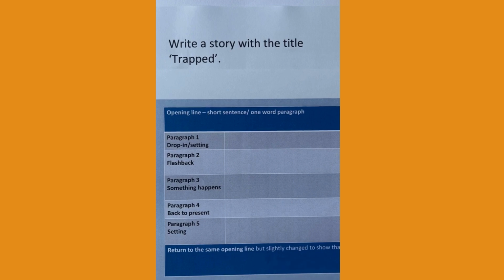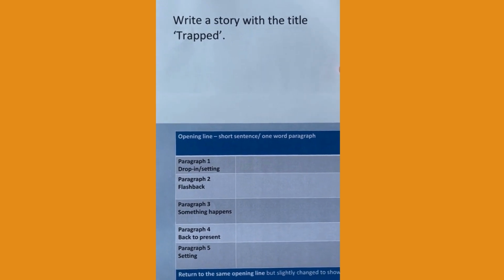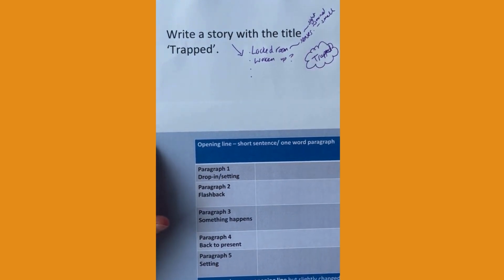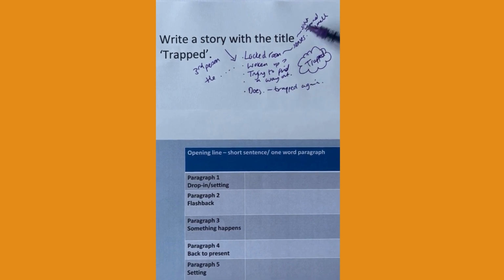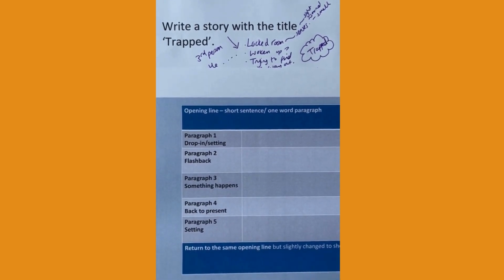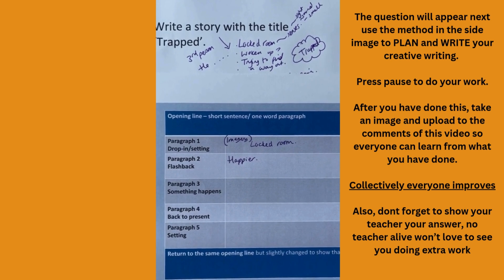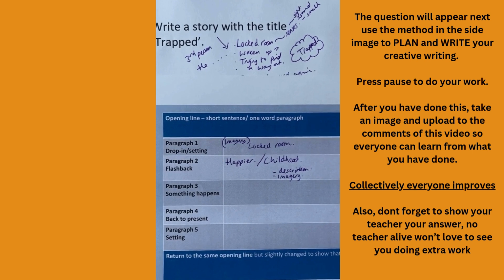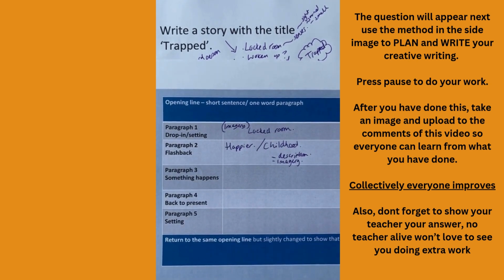AQA GCSE English Language, Paper 1, Question 5, Session 3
Are you ready to tackle GCSE English Language Paper 1, Question 5 and achieve top marks? This essential AQA GCSE English Language revision video is perfect for Year 10 and Year 11 pupils looking to master the creative writing question. Whether you’re working on your descriptive writing skills or preparing for upcoming exams, this video will help you stand out and impress the examiners.

You will gain a memorable plan to tackle this big point question from this video.

We’ve broken down Question 5 into three clear sections to guide you every step of the way:

Tell you how to do it – Learn the key components of a high-scoring response, including planning, structure, and effective language techniques.

Show you how to do it – Watch as we analyze and create a model response for a typical Paper 1, Question 5 task, packed with tips to make your writing shine.

Practice for yourself – Put your skills to the test with a sample question to help you prepare for the real exam.

This video is packed with GCSE revision tips, creative writing strategies, and exam-style examples to help you perfect your response.